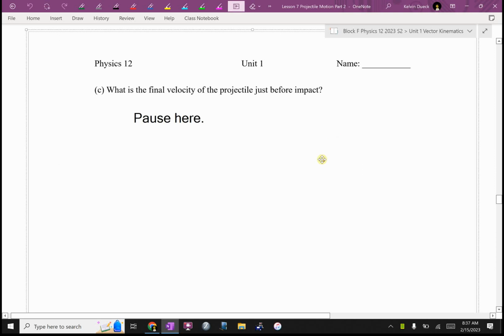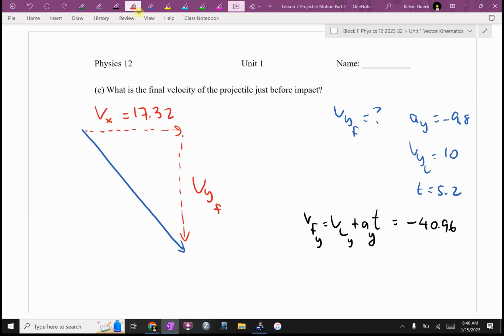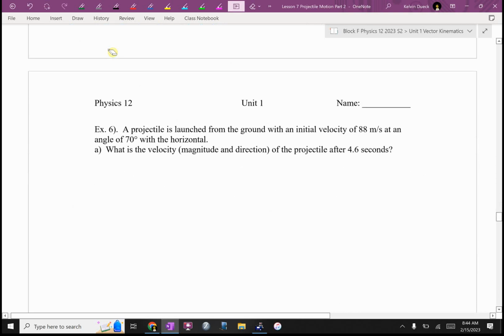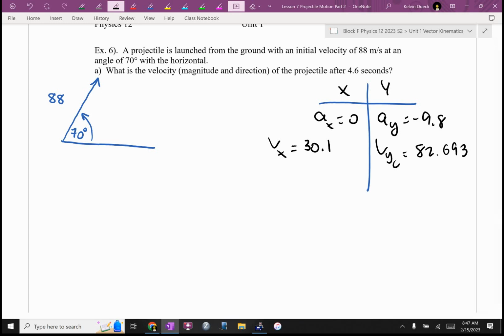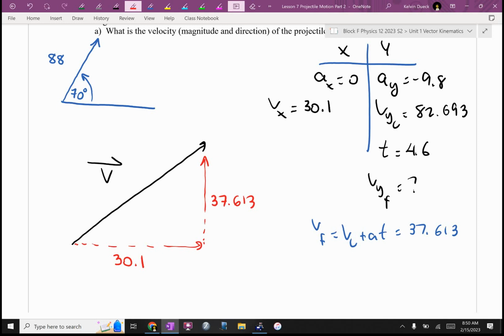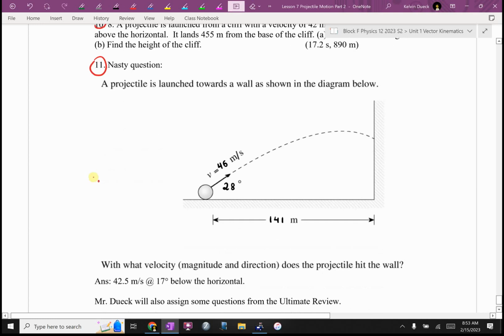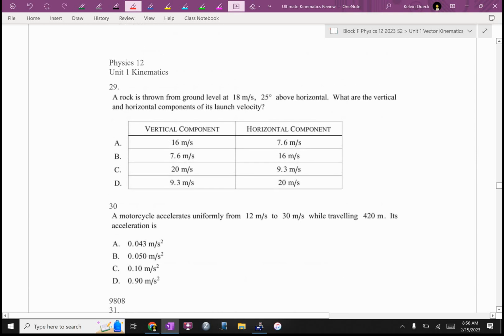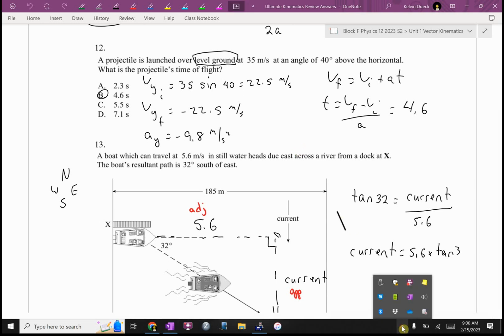Physics 12 U1L7 Projectile Motion Part 2 (Continued)